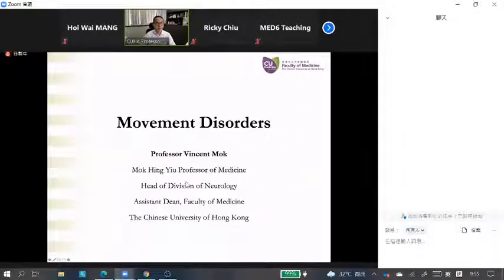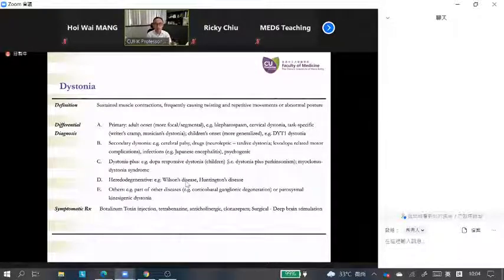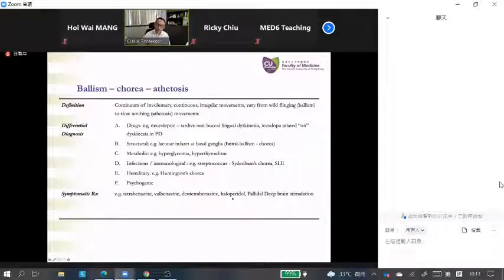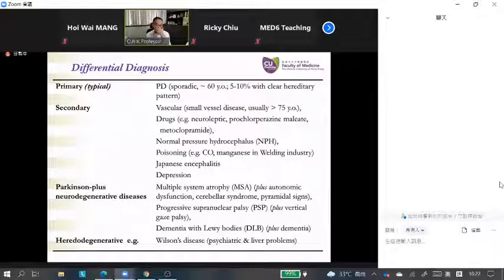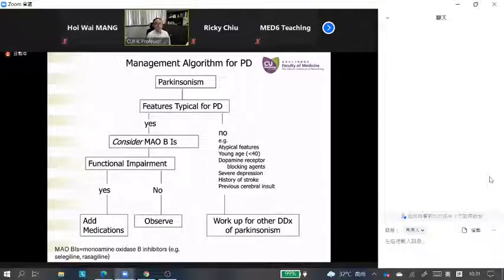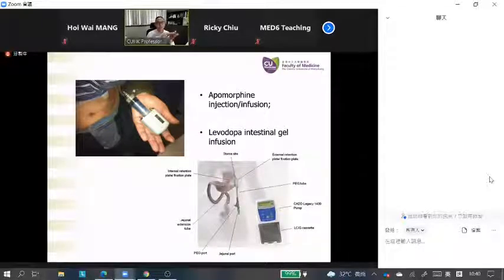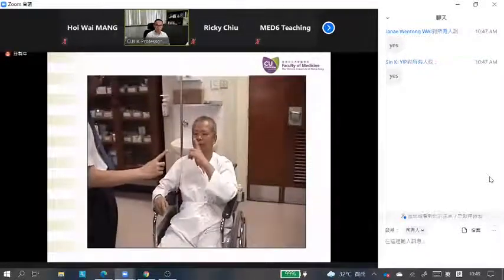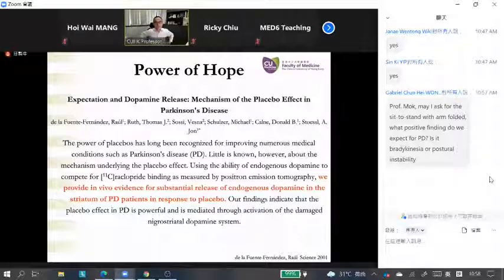Med Lecture July 14 Movement Disorders Prof Vincent Mok